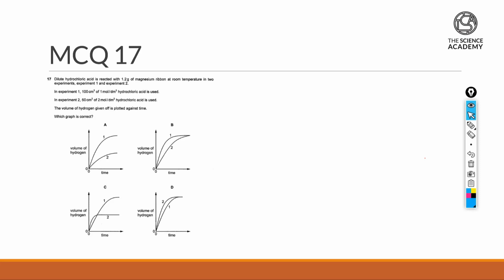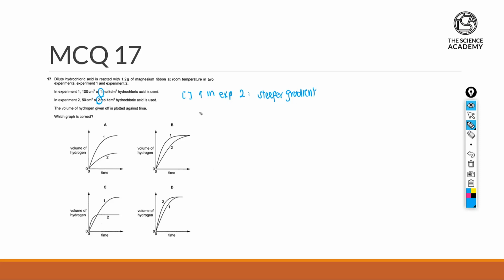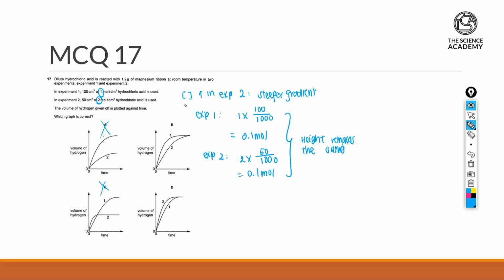2019 GCE O Level Chemistry MCQ Solution 17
If you are keen to find out more about tuition classes conducted in Toa Payoh , GCE O Level 2019 Chemistry MCQ Solutions are available here at your convenience to aid you in your revision. In this series of videos, we will take a look at the topics behind each question as well as the mindset in approaching them to help you understand how to tackle the questions during examinations.

If you are keen to find out more about his tuition classes conducted in Toa Payoh , GCE O Level 2019 Chemistry MCQ Solutions are available here at your convenience to aid you in your revision. In this series of videos, we will take a look at the topics behind each question as well as the mindset in approaching them to help you understand how to tackle the questions during examinations.